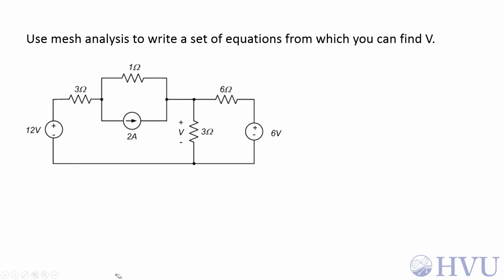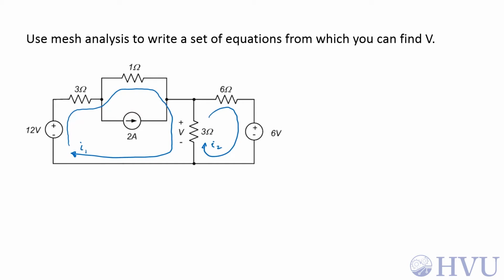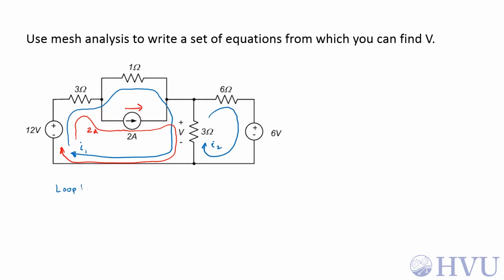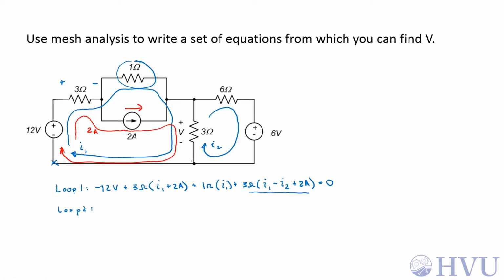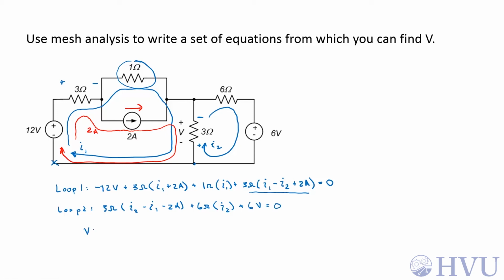4.3.5.b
Mesh analysis; approach 2 of 3.